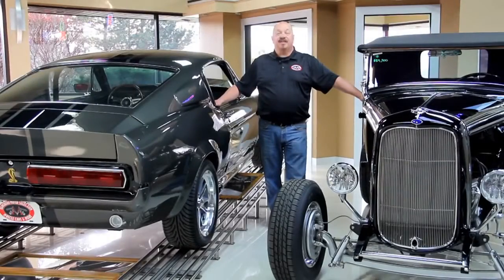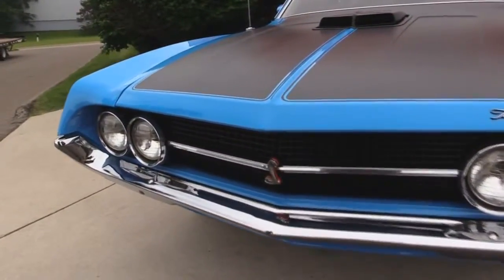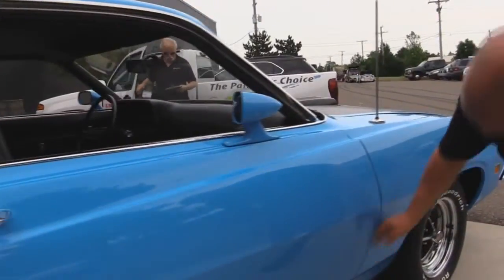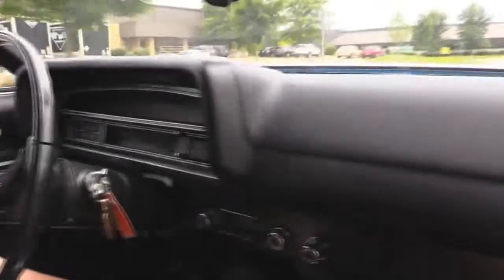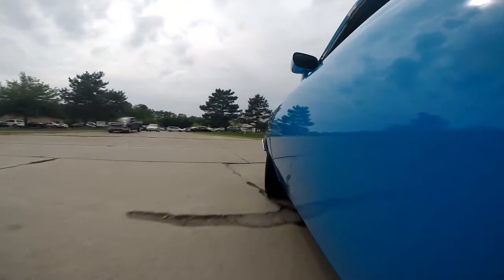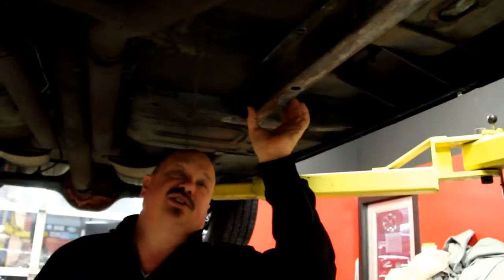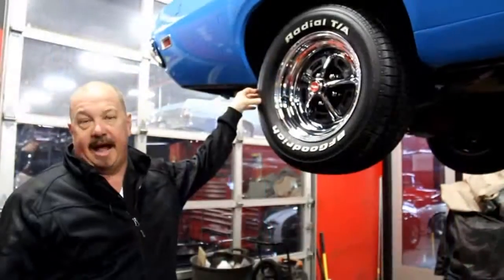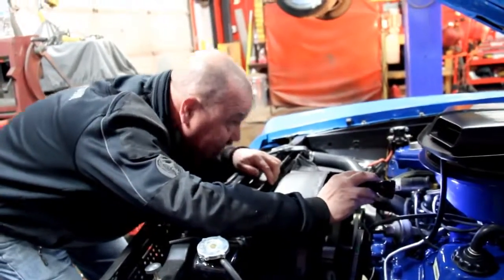1971 Ford Torino Cobra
Click now for an instant download on How to Avoid the 7 Deadliest Mistakes of Buying a Classic Car Online! To see .

For more information on this vehicle visit If youre in the market for a special Ford thats stacked with a top option drivetrain, this .